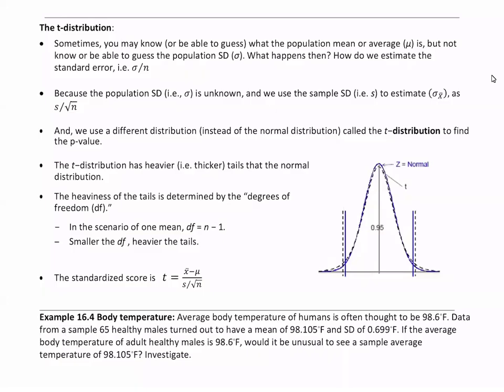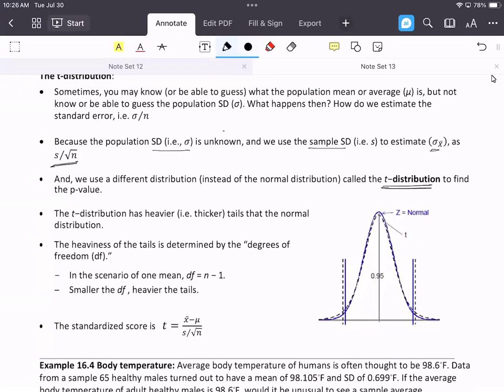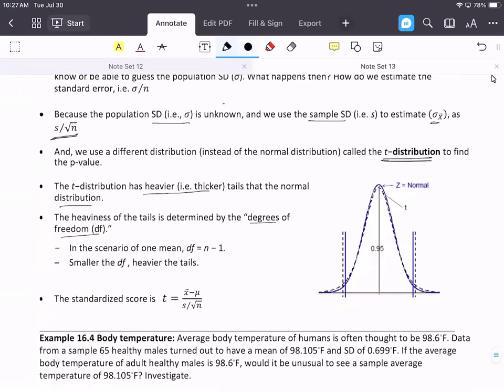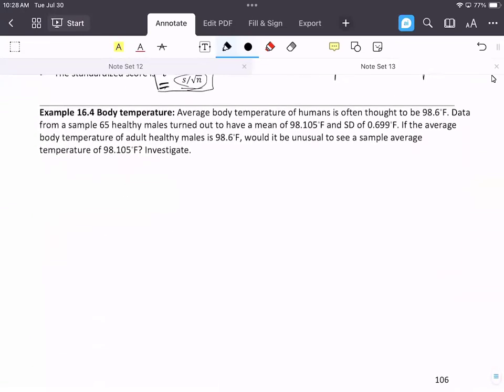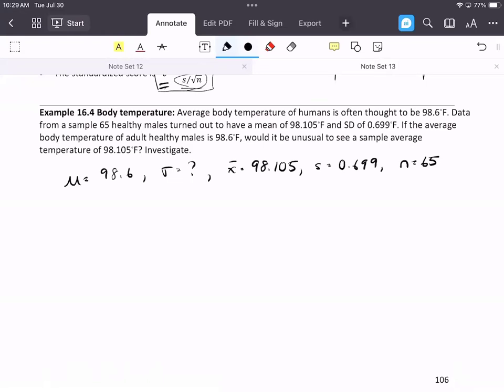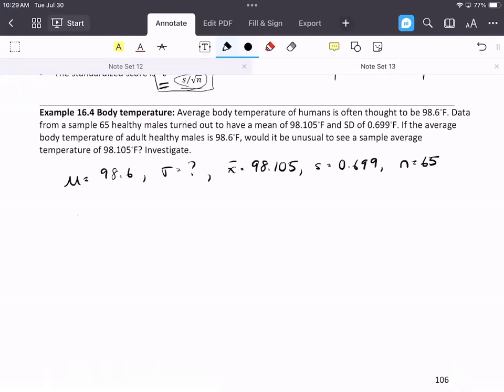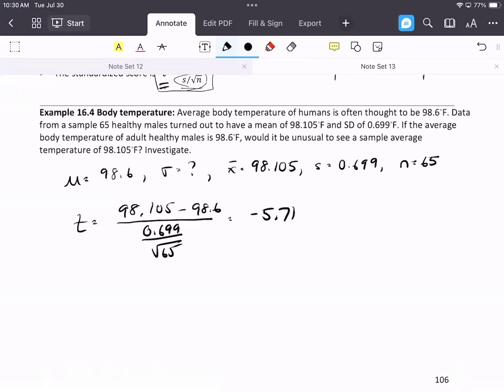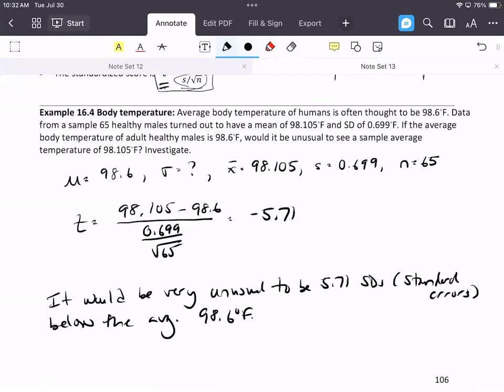Business Statistics (106): Introduction to t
Learn about Business Statistics:  t-distribution, t-score, example